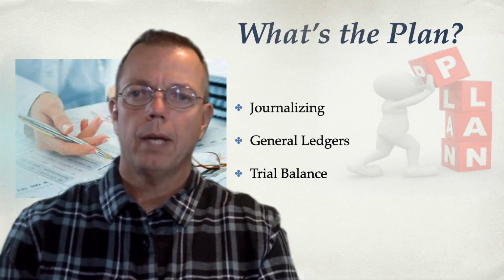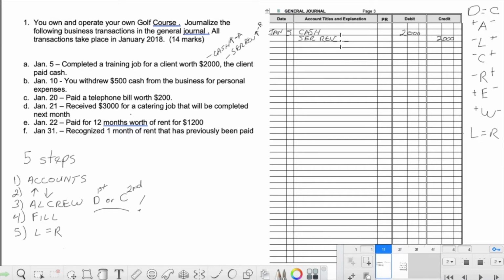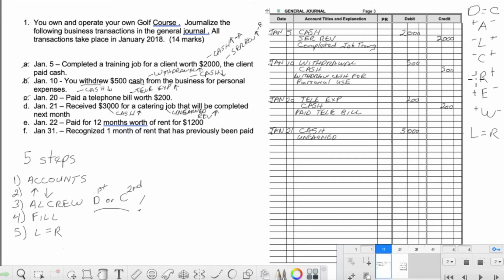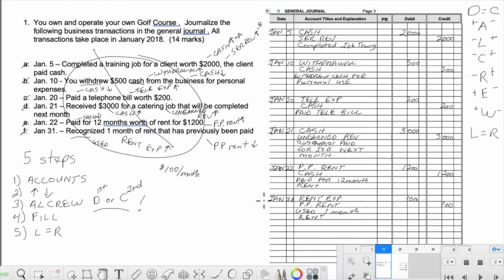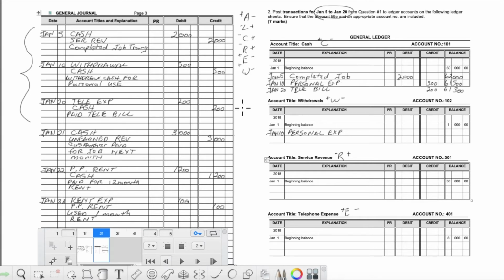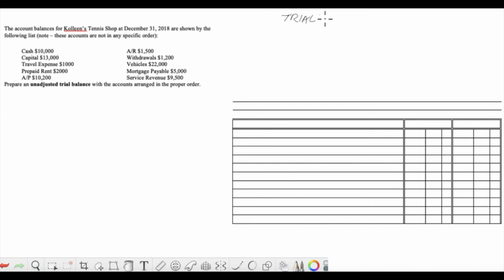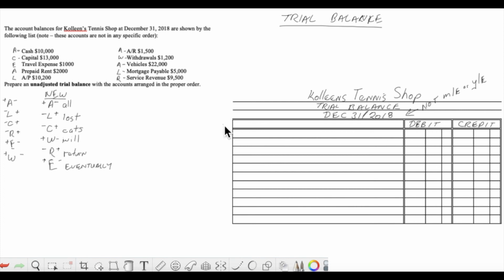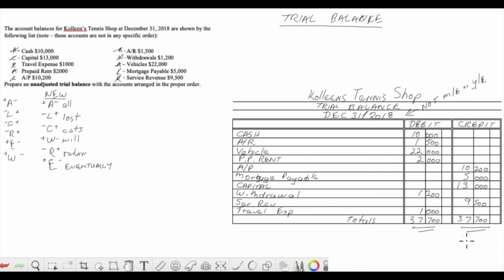Journalizing, General Ledger, and Trial Balance Accounting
We look at General Journals, General Ledger, and Trial Balance
Accounting